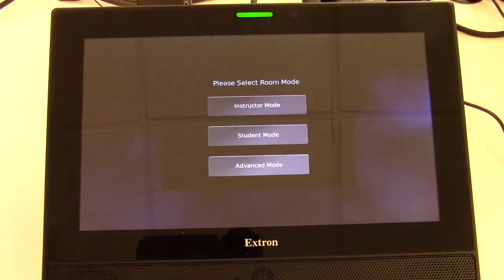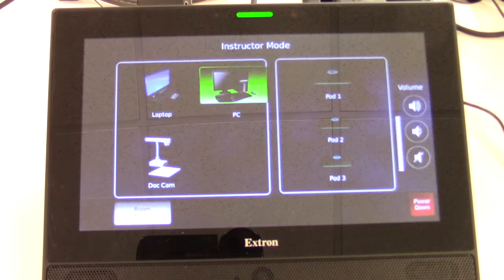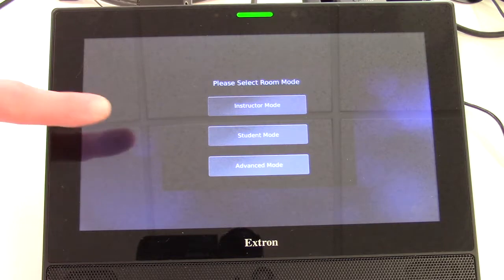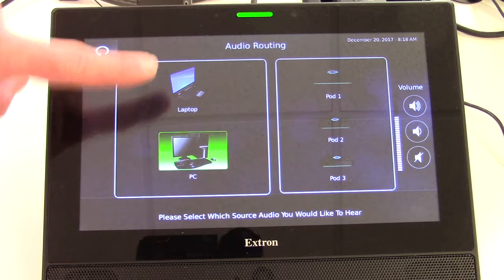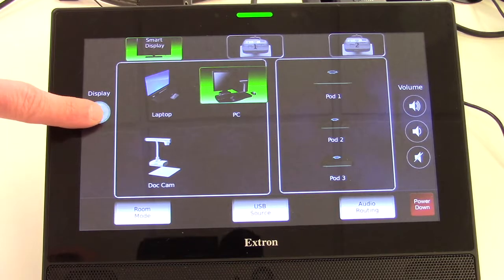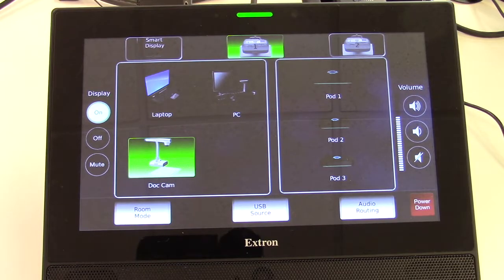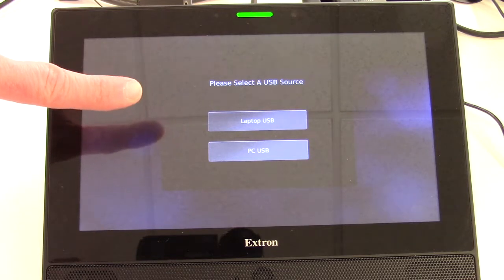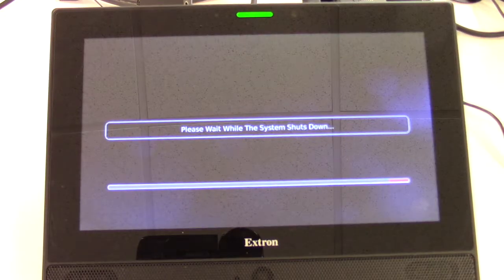Control System Tutorial: Blewett 108 and Marcil 303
This tutorial goes through the technology control system for Blewett 108 and Marcil 303